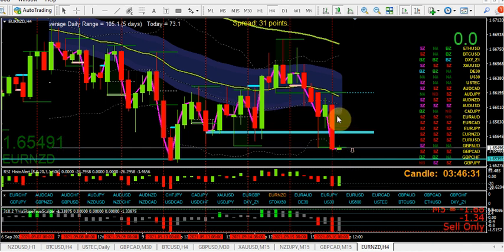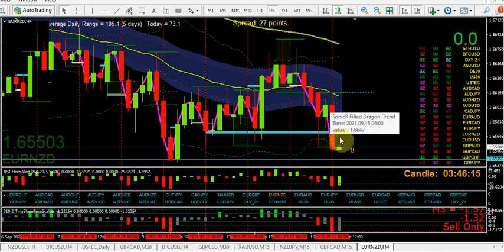Another look at how we can trade H4 candles intra day